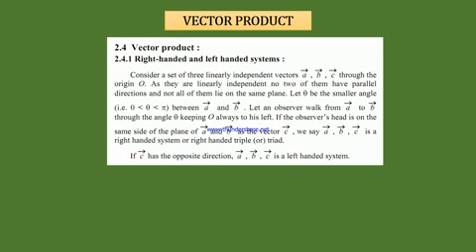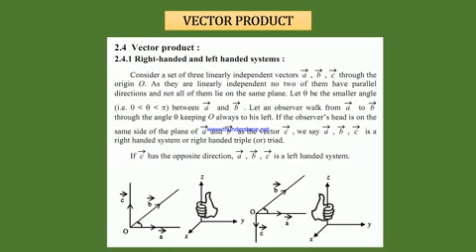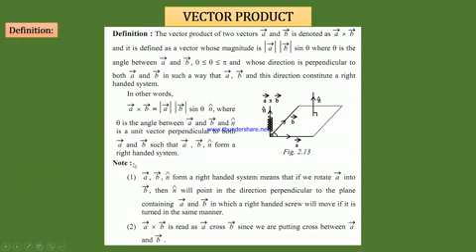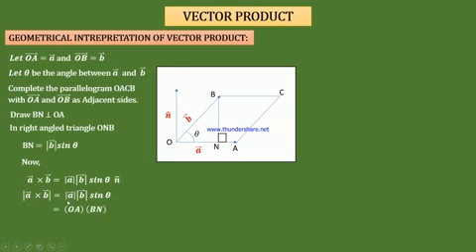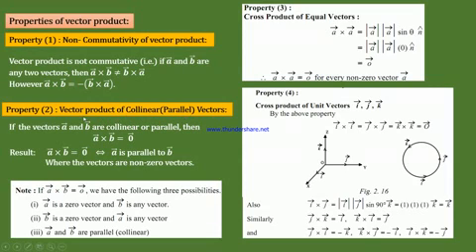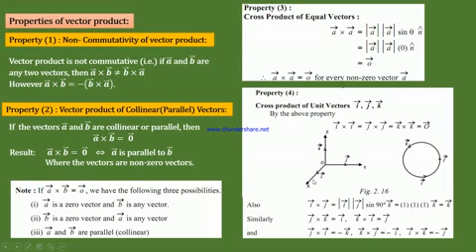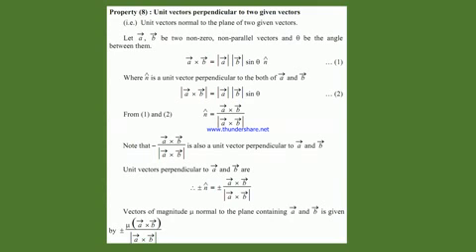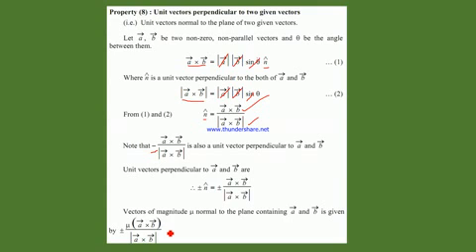TN12 MATHS VECTOR PRODUCT AND PROPERTIES